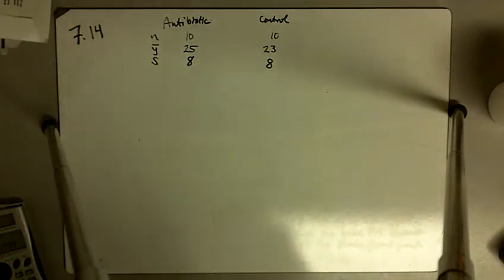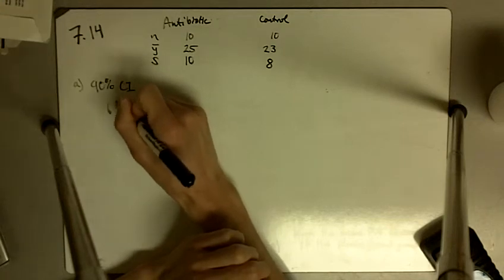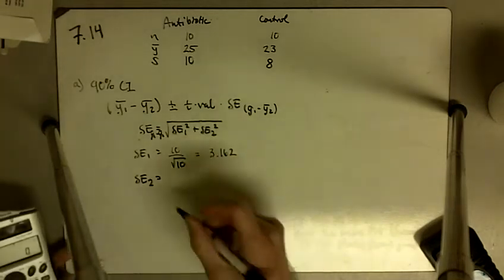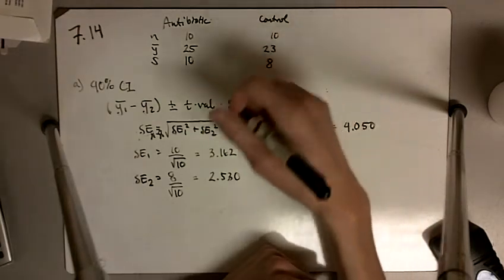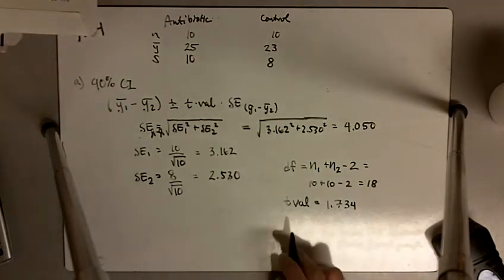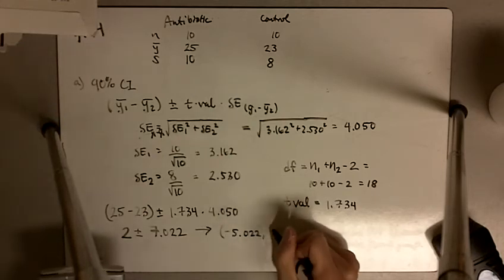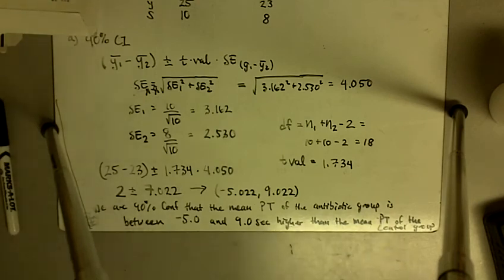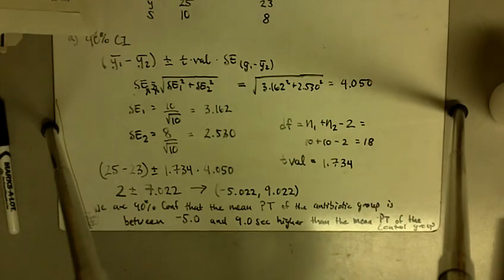Ex 7.14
Confidence Intervals for differences of means of independent populations.